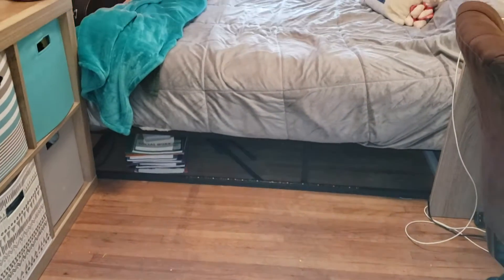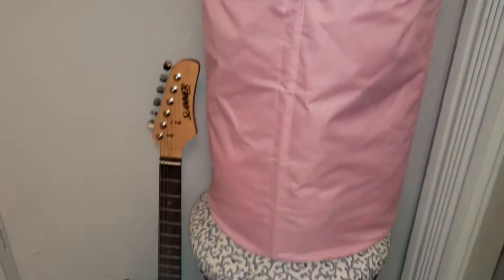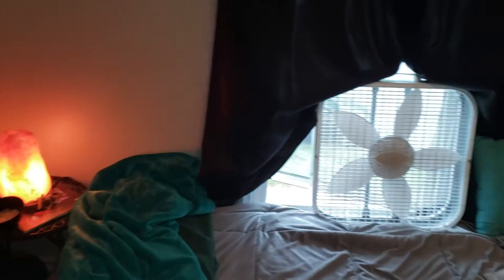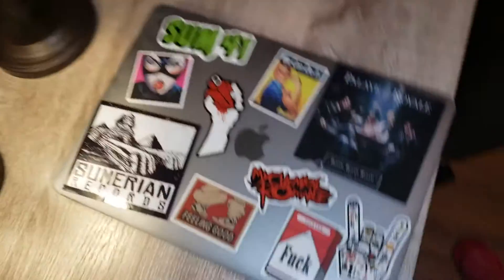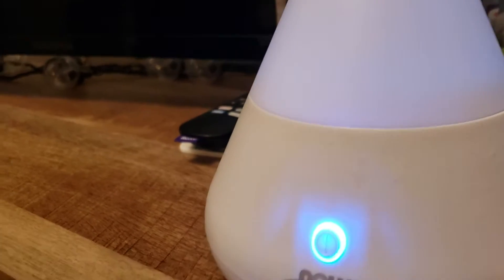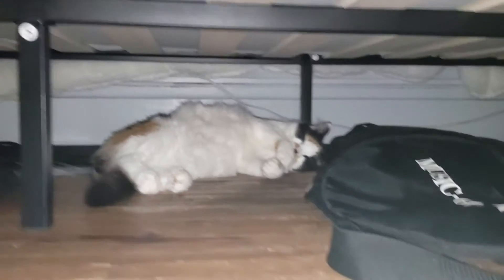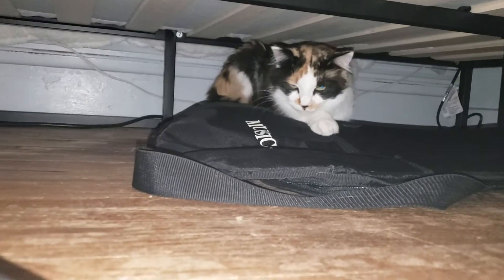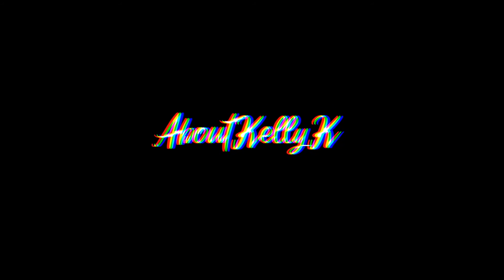My Pinterest Inspired Room - (Small Room Ideas)